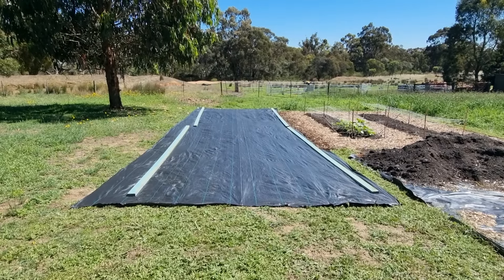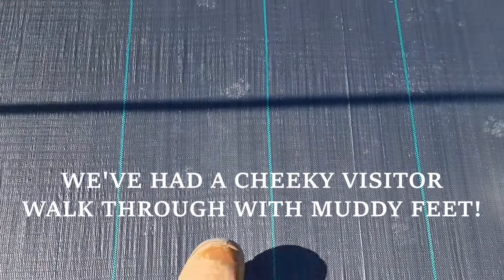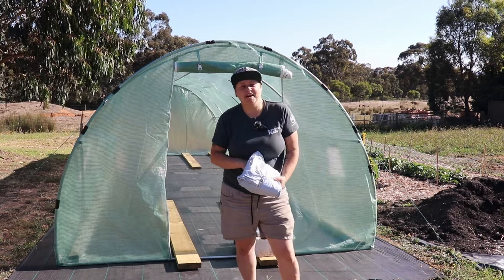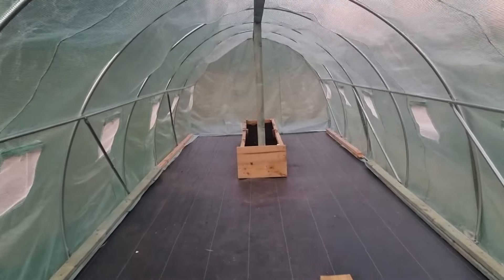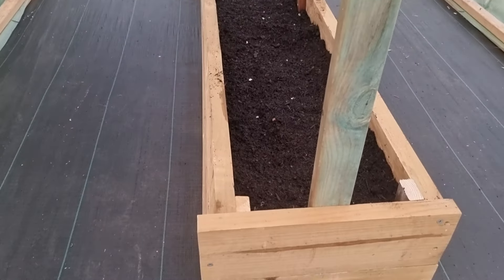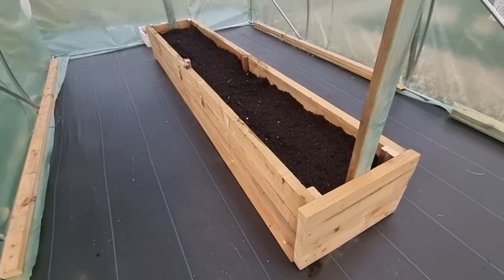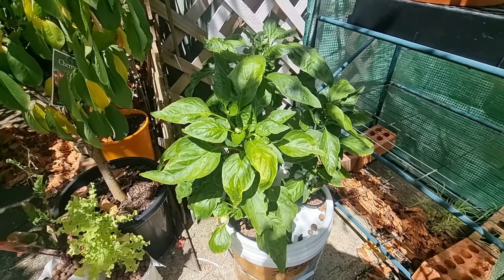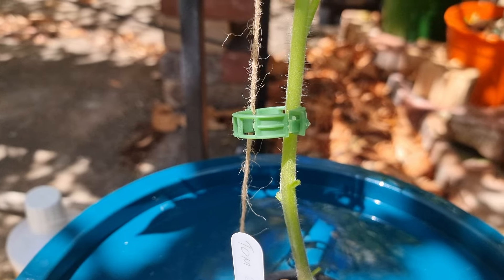CATASTROPHIC BUSHFIRE week on our homestead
Our week leading up to when catastrophic bushfire weather hits the homestead, and nearby bushfires take houses and lives.
We also build our 9m poly tunnel, and check in on how our cheap coke bottle / kratky method hydroponics set ups are going!